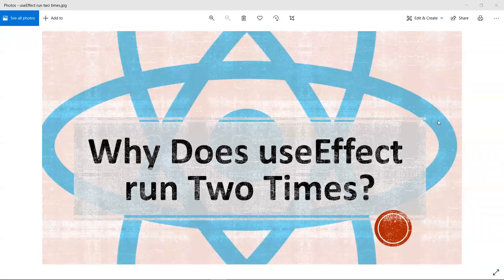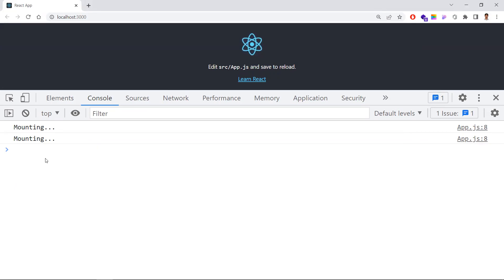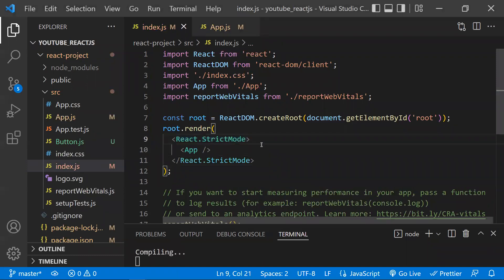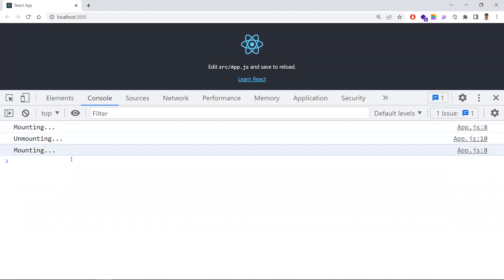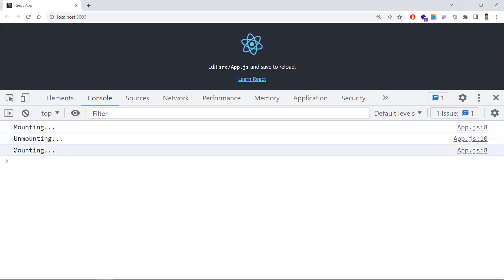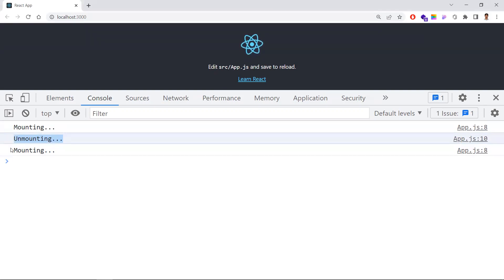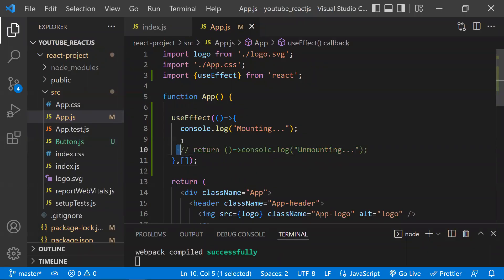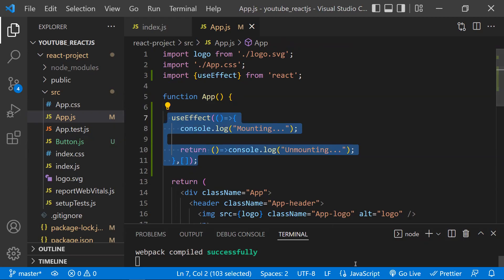Why Does useEffect run Two Times ? | React 18